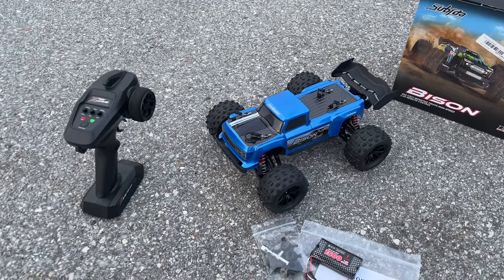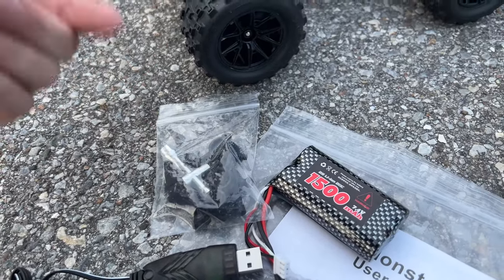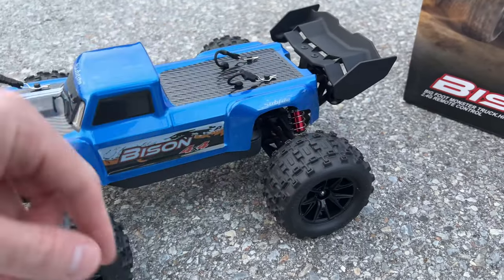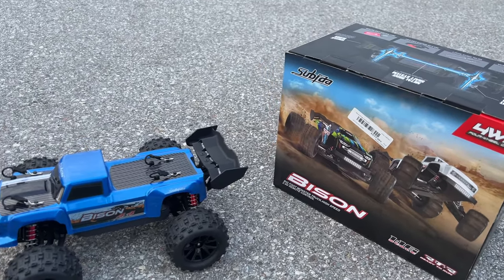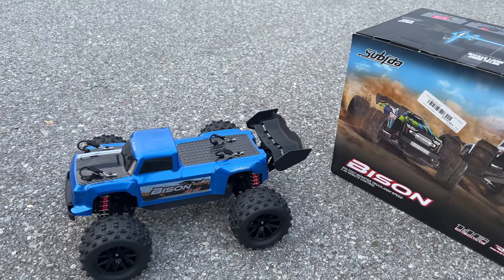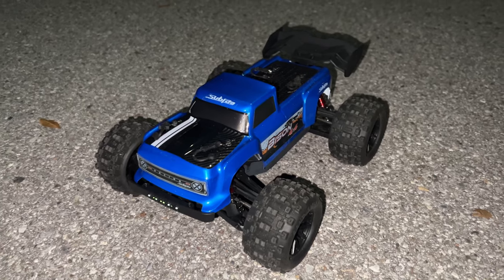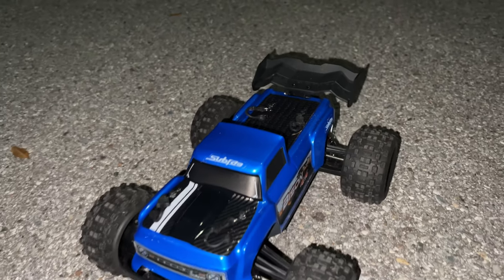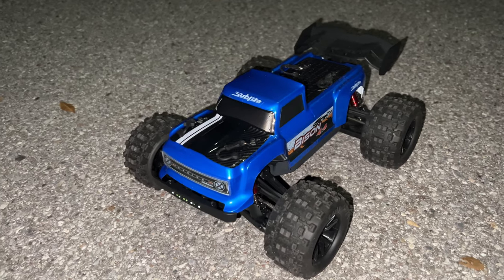Funsky S910 Pro 1/16 2.4G 4WD 45km/h Brushless RC OMGRC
Funsky S910 Pro 1/16 2.4G 4WD 45km/h Brushless RC

BGcfa76d
$97.99-$103.99
Ends Mar 31, 2024

Description:

Basic information
Brand:Funsky
Item No:S910 Pro
Scale:1/16
Color:White,blue and red
Max Speed:45km/h

Power System
ESC:45A brushless esc

Motor:2847 brushless motor
Servo:3 wires 17g steering servo

Transmitter Frequency:2.4G
Channel:4CH
Remote Distance:120m
Required Battery:3X AA battery(not included) Battery Battery for the Car:2X(7.4V 1500mAh 2s) Li-ion batteries(included)
One Battery Charging Time:About 3 hours
One Battery Playing Time:Approx.13 minutes